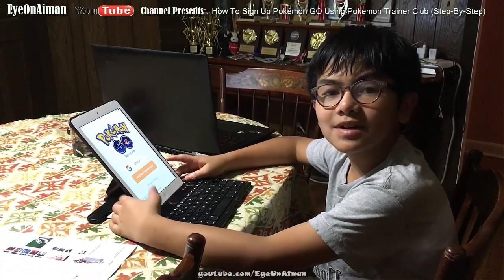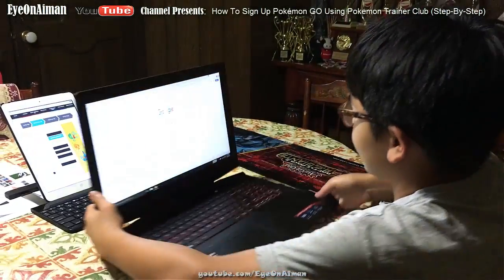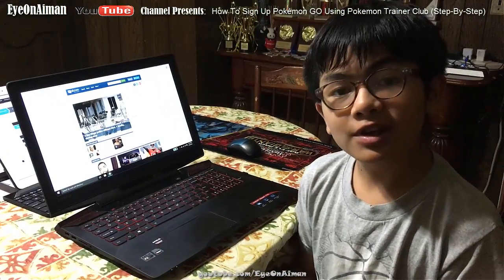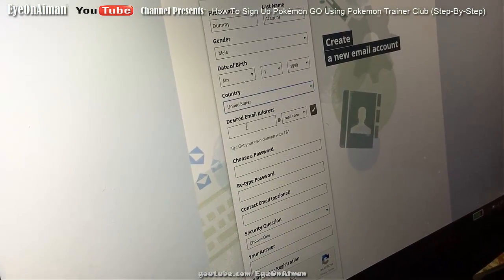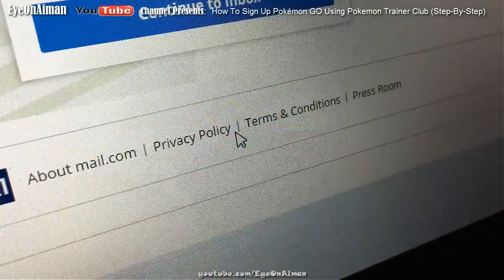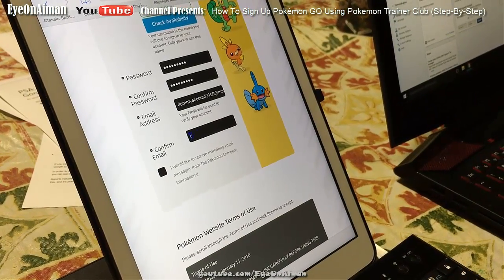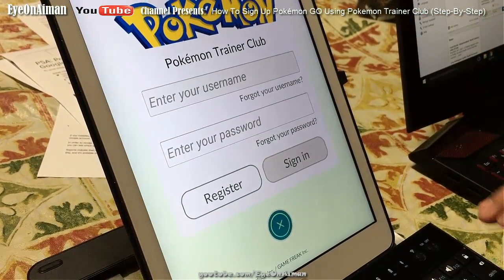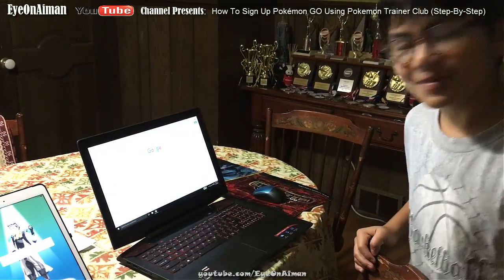How To Sign Up For Pokémon GO Anonymously Using TRAINER CLUB vs GOOGLE (Detail Step-By-Steps)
The Pokémon GO game's maker — Niantic — created a privacy stir a couple of weeks ago when users learned the app was asking for full access to your Google account. They have since fixed that to limit what the app can access. If you are really concerned about it, you can either sign up through Pokémon Trainer Club, or create a separate Google account just for the game.  Unfortunately some people are now iffy about using their Google account to link with Pokemon Go.  If you are one of them, this video is just for you.

This video will show you in a detailed, step-by-steps how to create a Pokemon Trainer Club anonymously (to a certain extent that is because nothing is truly anonymous), including setting up a new email address using email account that doesn't require a phone number for verification.

Unlike our previous videos which use iphones and devices with smaller screen, this instructional video is done using larger screen iPad and laptop.

At first we tried Yahoo & AOL mail, but both required phone number for verification.  After searching google, we stumbled onto one of email account provider that doesn't require phone number.  Watch this video to find out.

For some of us, the need to go truly anonymous is more important than ever. But when you go to a service online and its first three choices for signup are to use your existing Google, Facebook, or Twitter account credentials, it's almost like a subtle background check. So you're not exactly hiding your tracks.

MALAY / INDONESIAN LANGUAGE VERSION:

Cara Main 2 Akun Pokemon Go di Ponsel Android dan iOS - Kali ini Perpus Droid masih akan membahas seputar game yang fenomenal di smartphone Android dan iPhone yaitu Pokemon Go. Game ini terbilang sukses membuat para gamers penasaran dan ingin memainkan game ini. Pokemon Go menawarkan gameplay berbasis online dan menggunakan hak akses Google Maps untuk dapat menjalankan game ini. Game besutan Niantic ini secara resmi belum tersedia di Playstore Indonesia dan hanya tersedia di Amerika, Australia, dan New Zealand saja. Namun anda tidak perlu khawatir karena anda bisa memainkan game ini dengan mengunduh aplikasinya yang bisa anda cari di layanan penelurusan.

Seperti pada umumnya game yang tersedia di Playstore, bahwa anda dapat memainkan 2 akun atau lebih pada game termasuk Pokemon Go ini. Bagaimana caranya? Caranya cukup mudah, karena Perpus Droid akan memberikan tipsnya yang dapat anda pahami dengan mudah.

Cara Bermain 2 Akun Pokemon Go di Android dan iOS

1. Pertama, jika kalian belum punya game pokemon silahkan download pokemon go apk, pada link diatas.
2. Lalu, Install seperti biasa.
3. Pastikan Hp kalian sudah tersedia atau terinstall Google Maps
4. Kemudian buat email gmail baru, (sediakan 2 akun gmail)
5. Buka, Game Pokemon yang sudah kamu install tadi, Lalu Login
6. Jika kalian masih punya akun pokemon yang lama silahkan logout dahulu, kemudian masuk lagi dan pilih akun gmail yang baru kalian buat tadi.
7. Kemudian akaun muncul gambar seperti dibawah ini, Klik ACCEPT
8. Setelah itu kalian akan mendapatkan penjelasan dari Profesor Willow
9. Nah, sesudah itu pilih karakter yang kalian mau dan kamu juga bisa menyesuaikan warna rambut,gaya pakaian, tas, topi, sepatu, warna mata dan lain-lain. Lalu klik Yes.
10. Selesai... sekarang kamu bisa bermain game pokemon 2 akun dalam 1 hp android.

Cara Mengaktifkan Akun Lama Pokemon Go
Pertama, silahkan Klik Menu Setting Game Pokemon Go kamu
Pilih Logout
Masuk Lagi dengan Akun Gmail kamu
Selesai
Itulah Cara Main 2 Akun Pokemon Go di Ponsel Android dan iOS yang dapat anda lakukan untuk dapat memainkan Game Pokemon Go dengan akun banyak. Semoga bermanfaat dan sampai jumpa di lain kesempatan.